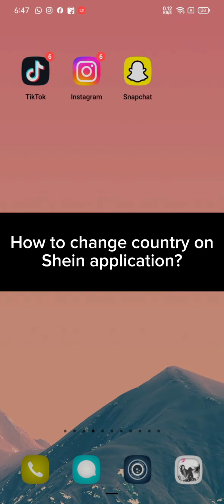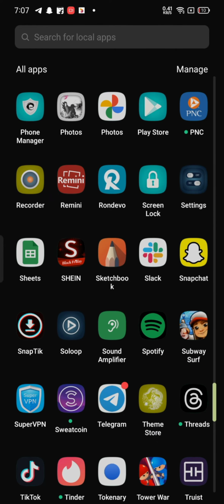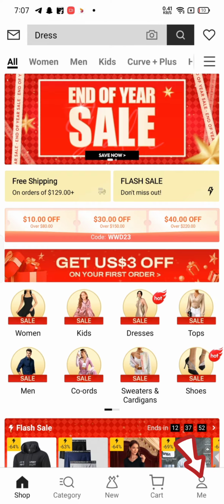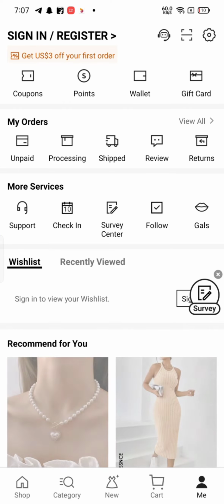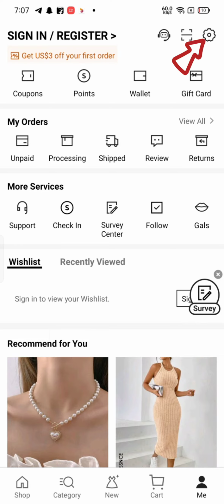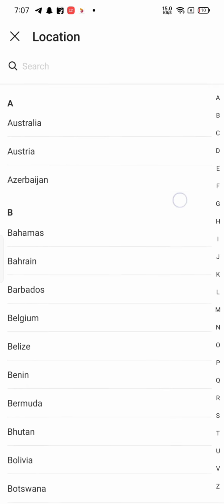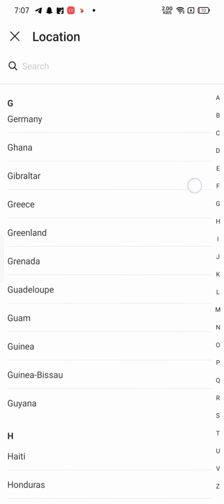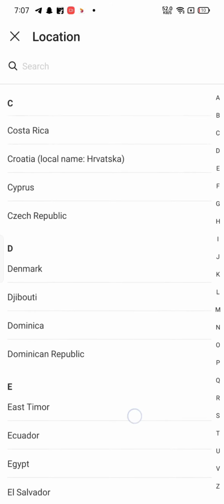How to Change Country on Shein Application?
Shopping on SHEIN and craving international fashion finds? This video equips you with the knowledge to effortlessly switch your SHEIN country settings!  Unleash the global shopping experience by navigating to your SHEIN account settings – it's that simple!  There, you'll discover a dedicated "Country/Region" option, allowing you to browse and purchase items from your desired location. This handy feature ensures you see accurate pricing, relevant shipping options, and trendy styles tailored to your region.  Get ready to explore a world of fashion with the power to change your SHEIN country settings!